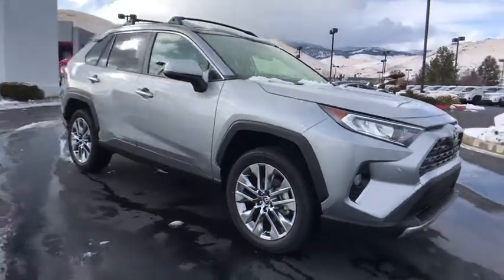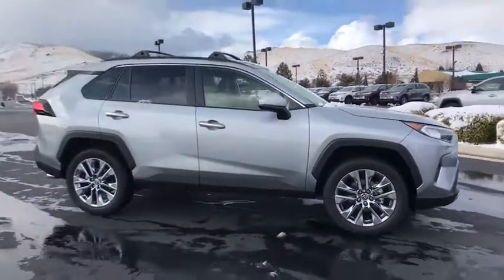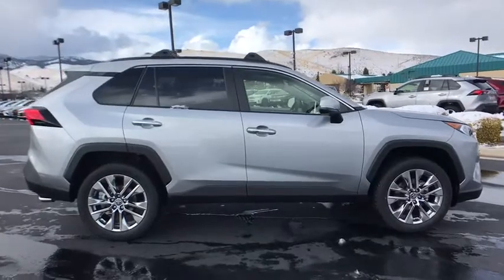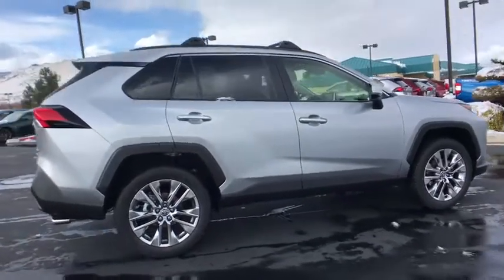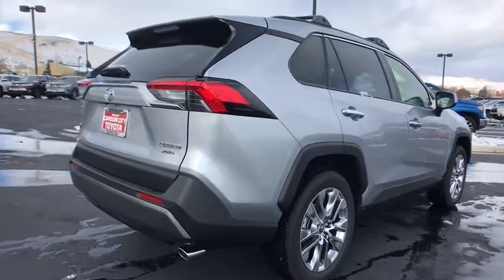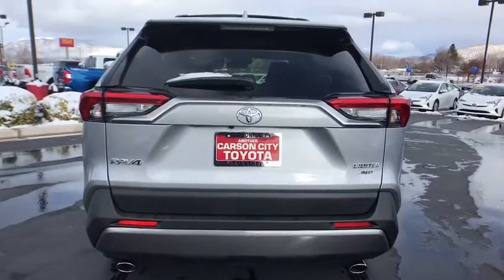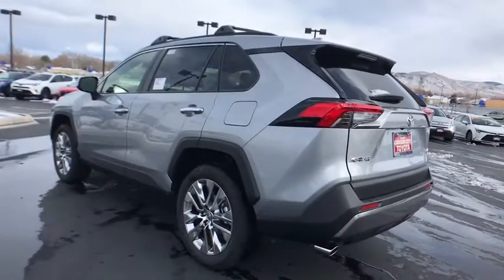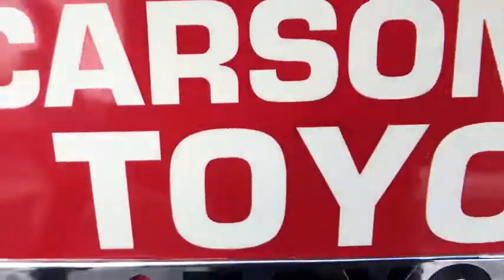2020 Toyota RAV4 Carson City, Reno, Northern Nevada, Dayton, Lake Tahoe, NV 62955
New 2020 Toyota RAV4 available in Carson City, Nevada at Carson City Toyota. Servicing the Reno, Northern Nevada,  Dayton, Lake Tahoe, NV area.

2-stage unlocking doors,4WD type (on demand),ABS (4-wheel),Active grille shutters,Air filtration,Airbag deactivation (occupant sensing passenger),Ambient lighting (color),Antenna type (diversity),Antenna type (mast),Anti-theft system (alarm with remote),Anti-theft system (engine immobilizer),Armrests (rear center with cupholders),Armrests (rear folding),Assist handle (front),Assist handle (rear),Autonomous braking,Auxiliary audio input (Bluetooth),Auxiliary audio input (USB),Auxiliary audio input (iPod/iPhone),Auxiliary transmission fluid cooler,Axle ratio (3.18),Battery (heavy duty),Battery saver,Blind spot safety (sensor/alert),Body side reinforcements (side impact door beams),Braking assist,Camera system (rearview),Cargo area light,Cargo cover (retractable),Center console (front console with armrest and storage),Center differential (mechanical),Child safety door locks,Child seat anchors (LATCH system),Clock,Compass,Connected in-car apps (Amazon Alexa),Connected in-car apps (Google POIs),Connected in-car apps (Yelp),Connected in-car apps (sports),Connected in-car apps (stocks),Connected in-car apps (weather),Cornering brake control,Cross traffic alert (rear),Cruise control (adaptive),Crumple zones (front),Cupholders (front),Cupholders (illuminated),Cupholders (rear),Daytime running lights (LED),Digital odometer,Door handle color (body-color with chrome accents),Door trim (leatherette),Drive mode selector,Driver assistance app (roadside assistance),Driver information system,Driver seat (heated),Driver seat power adjustments (8),Driver seat power adjustments (height),Driver seat power adjustments (lumbar),Driver seat power adjustments (reclining),Electronic brakeforce distribution,Electronic messaging assistance (voice operated),Electronic messaging assistance (with read function),Electronic parking brake (auto off),Emergency locking retractors (front),Emergency locking retractors (rear),Energy absorbing steering column,Exhaust (dual tip),Exhaust tip color (chrome),Exterior entry lights (puddle lamps),External temperature display,Fender lip moldings (black),Floor material (carpet),Footwell lights,Front air conditioning (automatic climate control),Front air conditioning zones (dual),Front airbags (dual),Front airbags (passenger seat cushion),Front brake diameter (12.0),Front brake type (ventilated disc),Front bumper color (body-color),Front fog lights,Front headrests (2),Front headrests (adjustable),Front seat type (bucket),Front seatbelts (3-point),Front shock type (gas),Front spring type (coil),Front stabilizer bar (diameter 26 mm),Front struts (MacPherson),Front suspension classification (independent),Front suspension type (lower control arms),Front wipers (variable intermittent),Fuel economy display (MPG),Fuel economy display (range),Gauge (tachometer),Grille color (metallic),Headlight bezel color (chrome),Headlights (LED),Headlights (auto delay off),Headlights (auto high beam dimmer),Headlights (auto on/off),Hill descent control,Hill holder control,Impact absorbing seats (dual front),Impact sensor (alert system),Impact sensor (fuel cut-off),Infotainment (Android Auto ready),Infotainment (Apple CarPlay ready),Infotainment (Entune),Infotainment screen size (8 in.),Instrument cluster screen size (7 in.),Interior accents (metallic-tone),Internet radio app (Slacker),Internet radio app (iHeartRadio),Knee airbags (driver),Laminated glass (acoustic),Lane deviation sensors,Lane keeping assist,Liftgate window (fixed),Memorized settings (2 driver),Memorized settings (driver seat),Mirror color (body-color),Moonroof / Sunroof (anti-trapping),Moonroof / Sunroof (one-touch open/close),Moonroof / Sunroof (power glass),Moonroof / Sunroof (sliding sunshade),Moonroof / Sunroof (tilt/slide),Multi-function display,Multi-function remote (illuminated entry),Multi-function remote (panic alarm),Multi-function remote (proximity entry system),Multi-function remote (trunk release),Navigation system (hard drive),Navigation system (touch screen display),Navigation system (voice operated),One-touch windows (4),Overhead console (front),Parking sensors (front),Parking sensors (rear),Passenger seat (heated),Passenger seat manual adjustments (4),Passenger seat manual adjustments (reclining),Phone (hands free),Power brakes,Power door locks (anti-lockout),Power door locks (auto-locking),Power outlet(s) (12V cargo area),Power outlet(s) (12V front),Power steering (variable/speed-proportional),Power windows (lockout button),Power windows (safety reverse),Pr